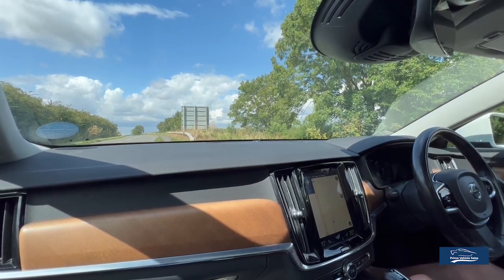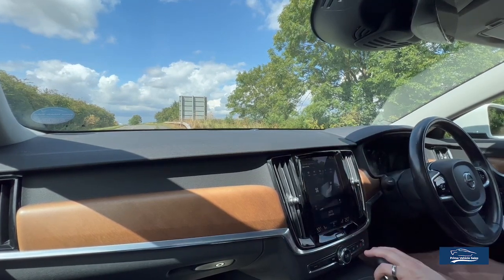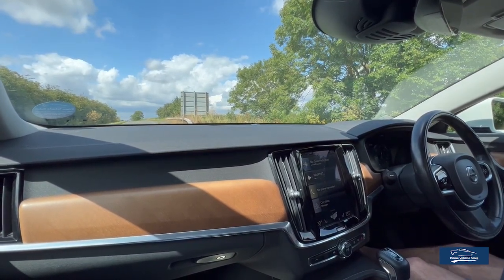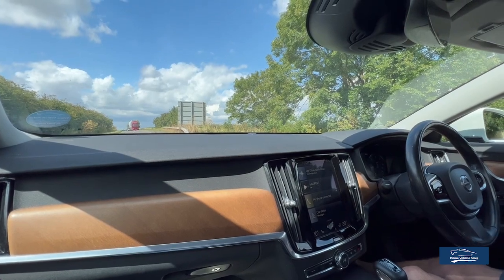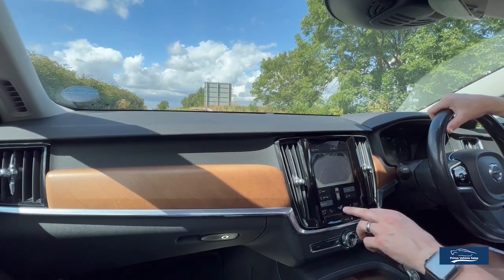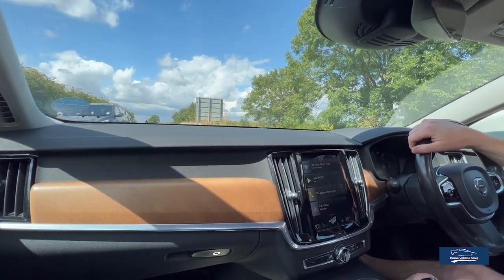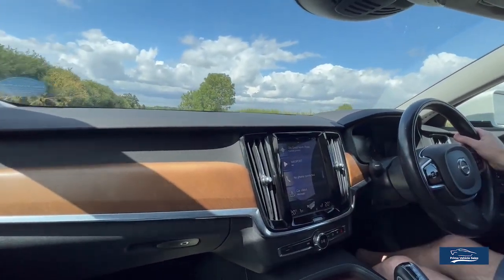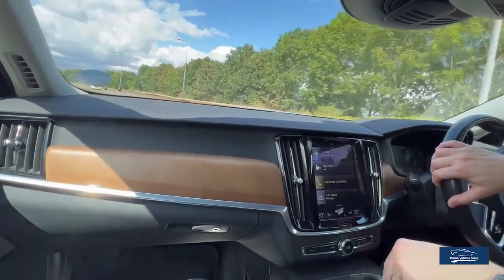2017:17 Volvo V90 2.0 D4 Inscription Geartronic Euro 6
Welcome To Our Superb V90 Inscription D4 With A Fantastic Pedigree And Benefiting From A Huge Specification, Crystal White Metallic, Charcoal Nappa Soft Leather, With Full Service History 6 Months Comprehensive Warranty Included, 2 Remote Keys, Huge Spec Features Include: Winter Pack, Xenium Pack, Heated Steering Wheel, Parking Camera 360 Degree Surround View, Intellisafe Surround Blind Spot Warning, Dark Tinted Windows - Rear Side Windows and Cargo Area, Heated Front Windscreen, Power Glass Tilt and Slide Panoramic Sunroof, Tempa Spare Wheel and Jack. In Addition To An Extensive Standard Specification

Home Delivery Service, We Provide A Painless Full Contactless Transaction Process Check Out Our Reviews* Fantastic Finance Options Available. Full Dealer Facilities.